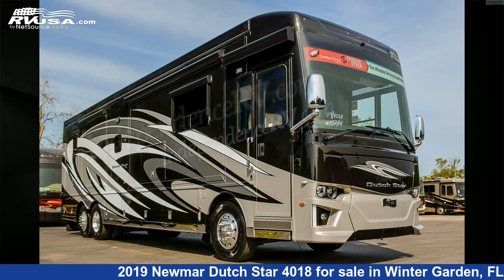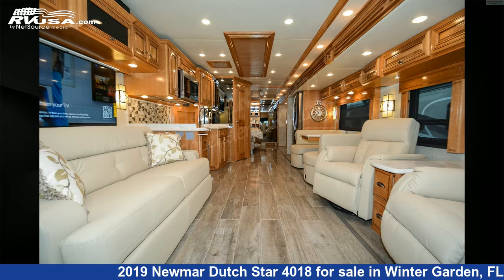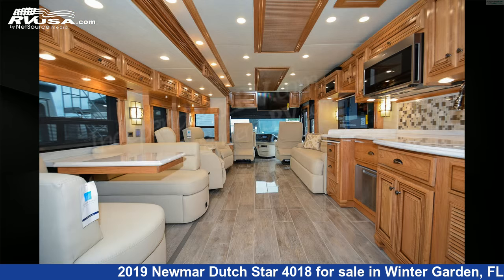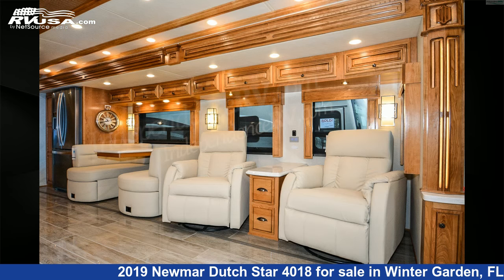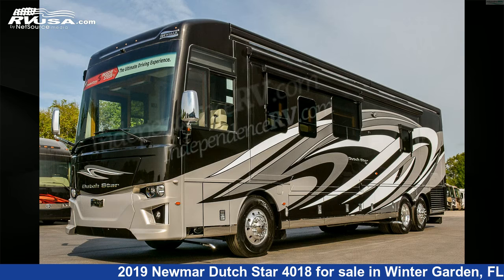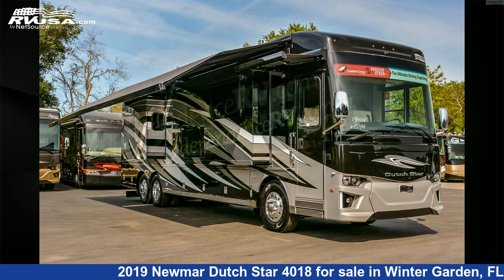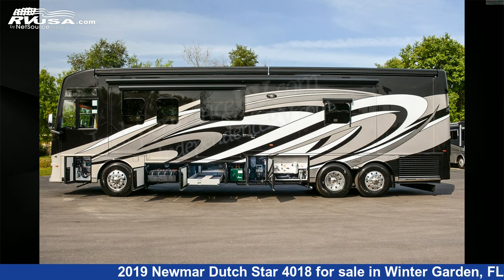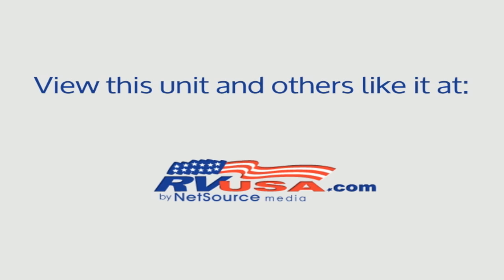Spectacular 2019 Newmar Dutch Star Diesel Pusher RV For Sale in Winter Garden, FL | RVUSA.com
This 2019 Newmar Dutch Star 4018 is a Diesel Pusher RV. It is located in Winter Garden, FL 34787 and is offered for sale by Independence RV Sales.